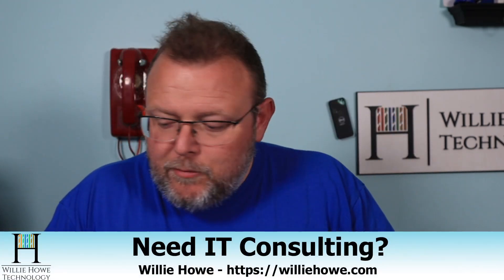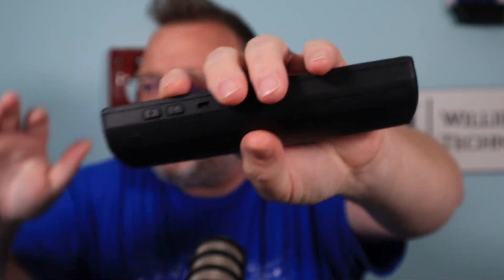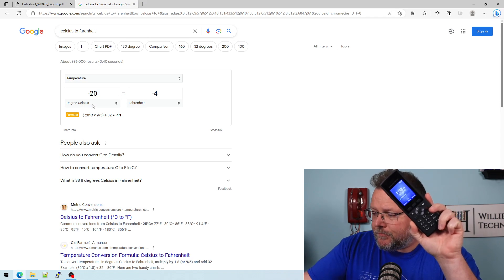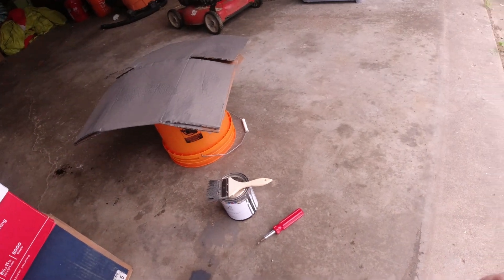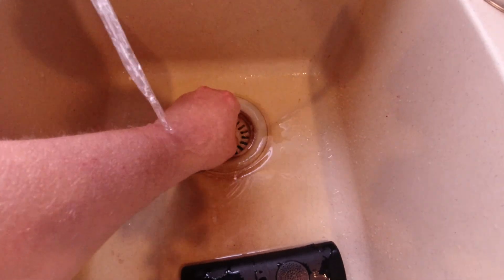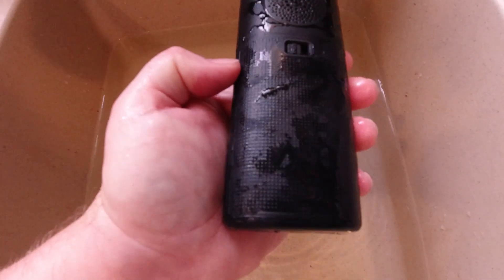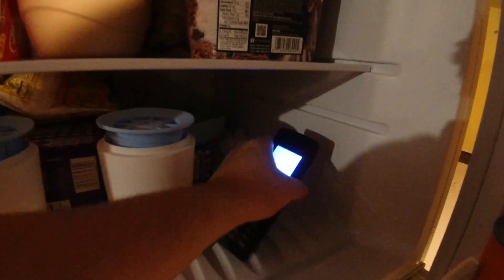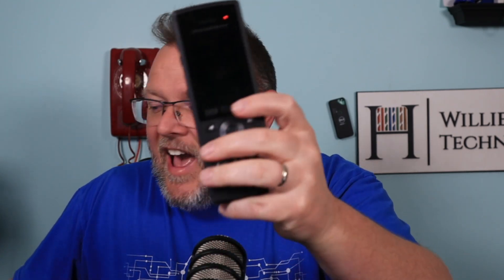World's Most Rugged WiFi VoIP Phone - Grandstream WP825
Is this the world's most rugged VoIP WiFi Phone?  You be the judge!

Amazon Afflilate Links for Gear:
Synology RTC2600AC

00:00 - WP825
00:56 - Screen Plastic ASMR
01:01 - Residual water XD
01:14 - Drop damage
01:36 - WP825 Specifications and tests
04:32 - Dust test
05:13 - Post dust test
05:54 - Drop test
06:55 - Post drop test
07:12 - Water test 1
08:15 - Water test 2
09:49 - Freeze Test
10:18 - Post freeze test
11:21 - Post thaw
12:54 - Thoughts and wrap up